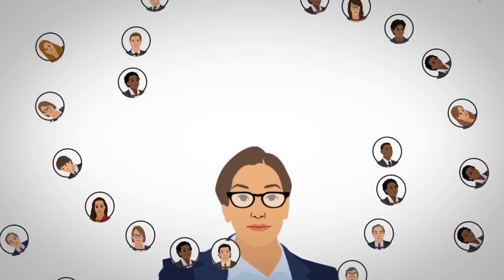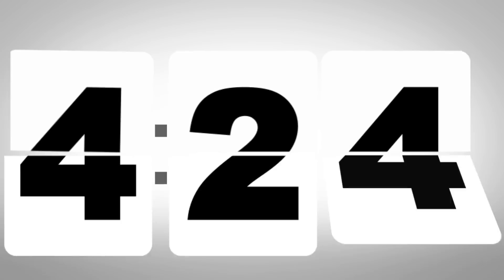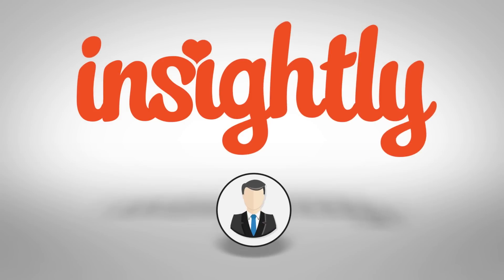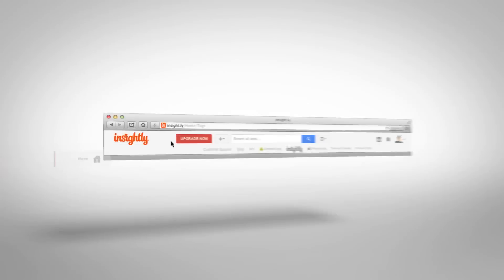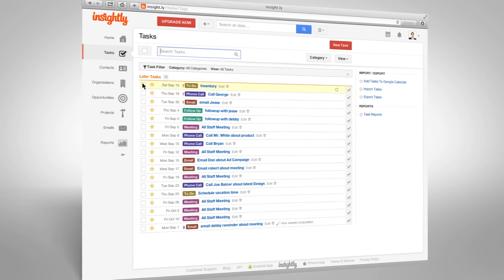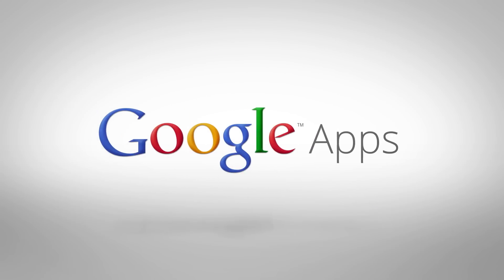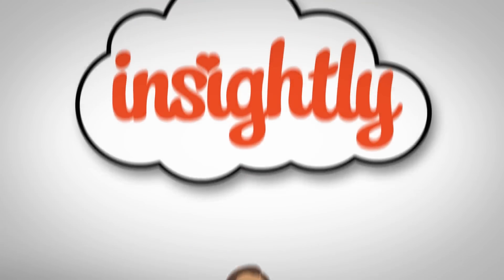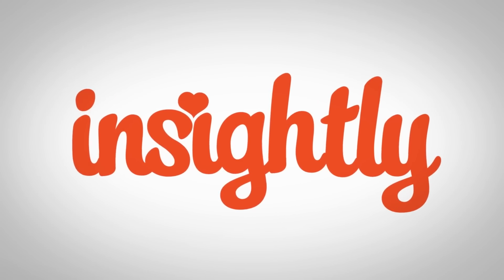Insightly CRM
Short introduction video to Insightly CRM